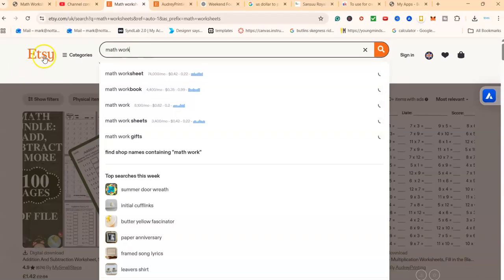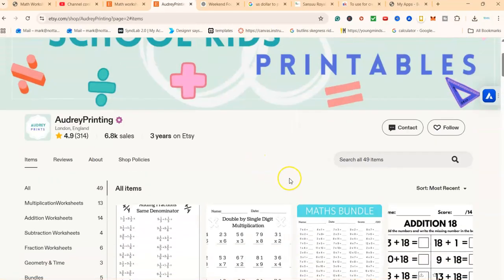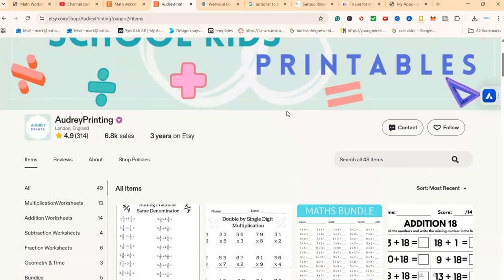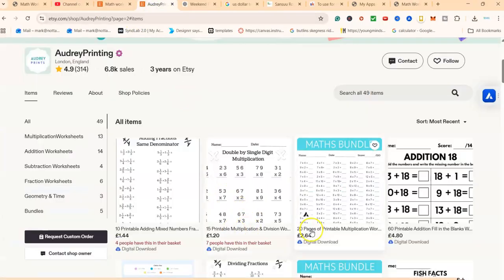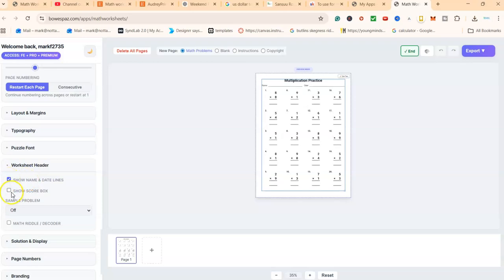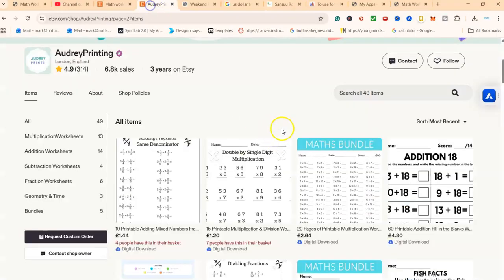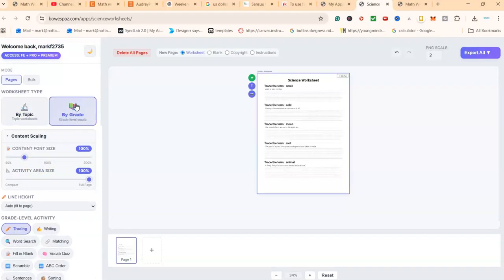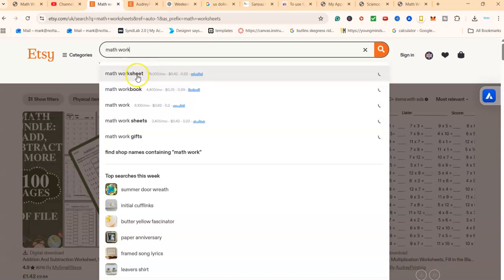Most Underrated AI Side Hustle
Most people are completely overlooking this AI side hustle…

In this video, I break down one of the most underrated ways to make money online using AI — without showing your face or building a personal brand.

This isn’t about hype.

It’s about a simple, repeatable method that’s quietly working right now.

If you’re into:
• Faceless income
• Making money online
• Simple, scalable methods

This is definitely worth watching.●▬▬▬▬▬▬ Check Out The Community ▬▬▬▬▬▬▬●

🔥 Step into the world of AI-powered profit. All products come with Master Resell Rights.

●▬▬▬▬▬▬ Popular AI Software  ▬▬▬▬▬▬▬●

🔥 Koala Writer: Is This The BEST AI Writer?

Never miss a video about simple ways to make money online using AI.